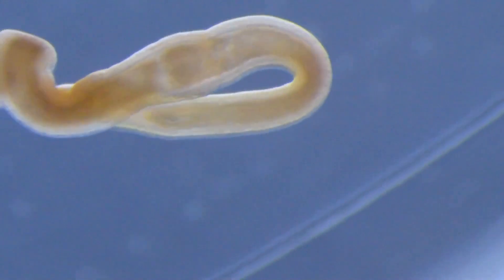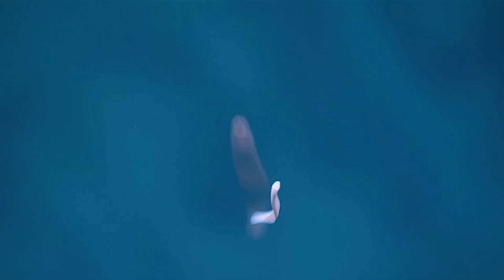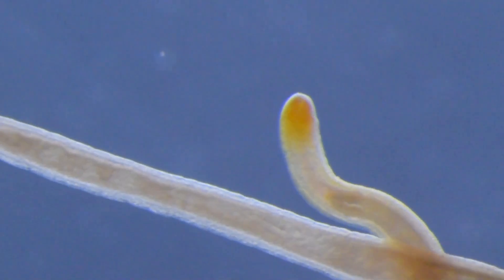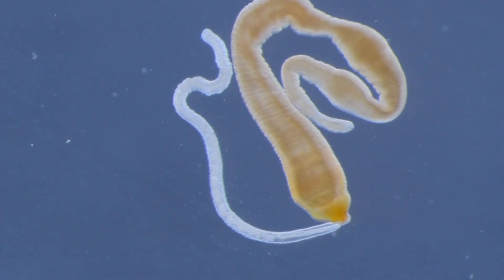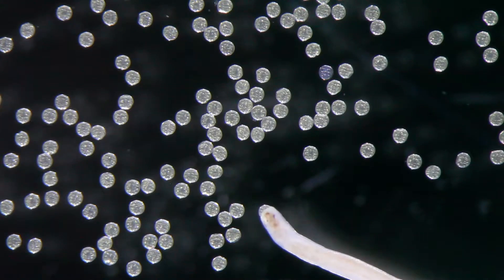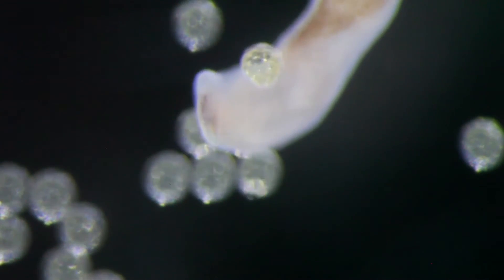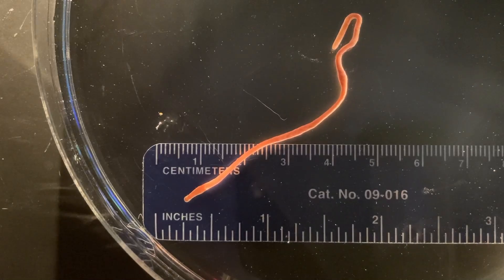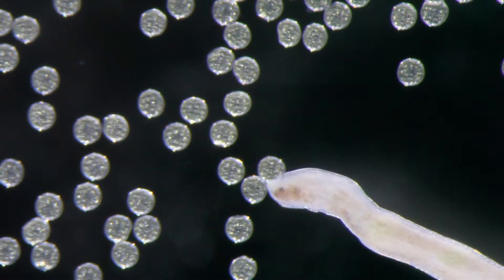Facts: Ribbon Worms (Nemertea)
Quick facts about these adorable unsegmented marine worms that can be longer than blue whales! Ribbon worms (Nemertea, proboscis worms, Nemertean worms). Ribbon worm facts! They can swallow prey whole.

Natural History. United States, DK Publishing, 2021.

Lippson, Alice Jane, and Lippson, Robert L.. Life in the Chesapeake Bay. United Kingdom, Johns Hopkins University Press, 1997.

Sept, J. Duane. The Beachcomber's Guide to Seashore Life in the Pacific Northwest. Canada, Harbour Publishing Company Limited, 2019.

Sirenko, B. I., and Buzhinskai︠a︡, G. N. Illustrated Keys to Free-living Invertebrates of Eurasian Arctic Seas and Adjacent Deep Waters: Nemertea, Cephalorhyncha, Oligochaeta, Hirudinida, Pogonophora, Echiura, Sipuncula, Phoronida, and Brachiopoda. United States, Alaska Sea Grant College Program, University of Alaska Fairbanks, 2009.
Music used
Deep Blue - by Jonny Easton